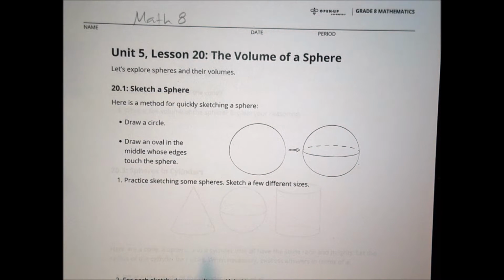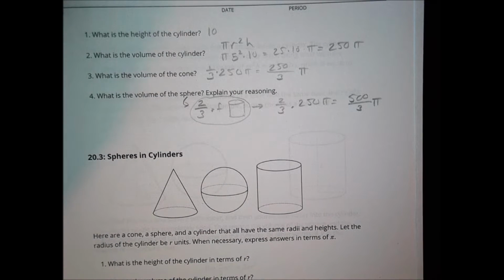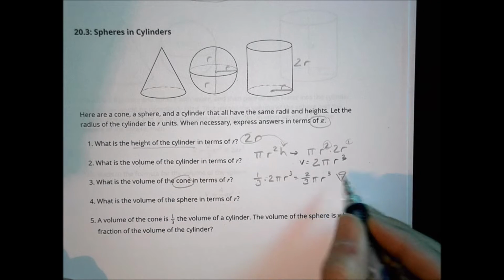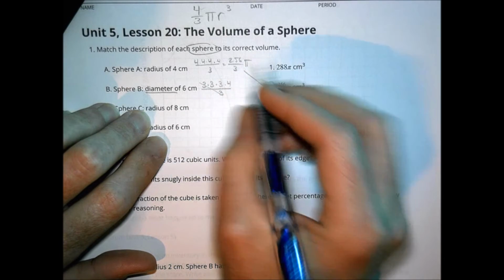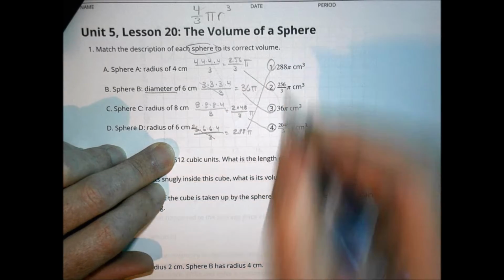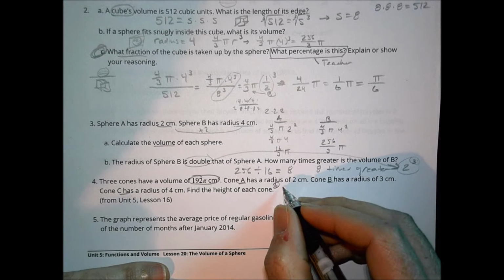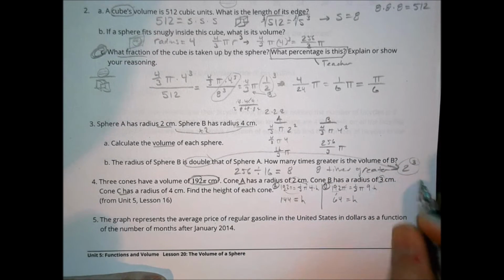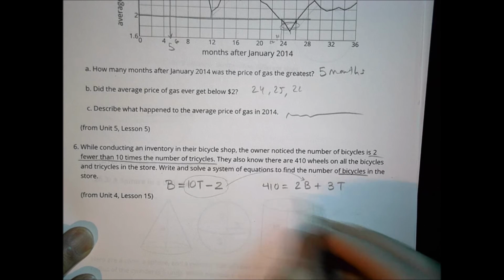Math 8 5 20 Homework Help Morgan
The Volume of a Sphere